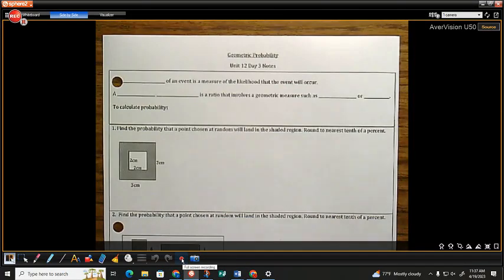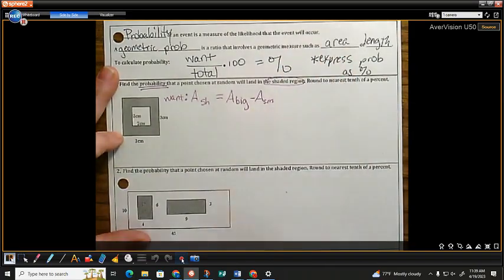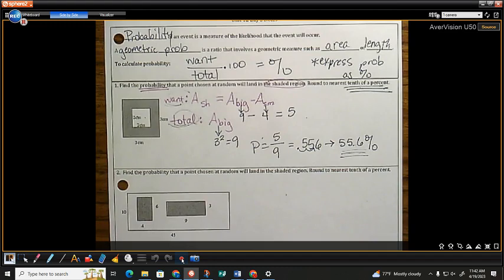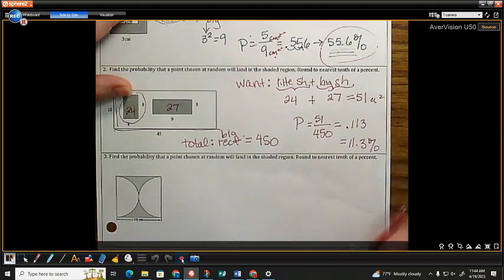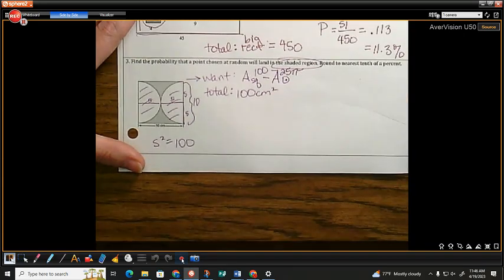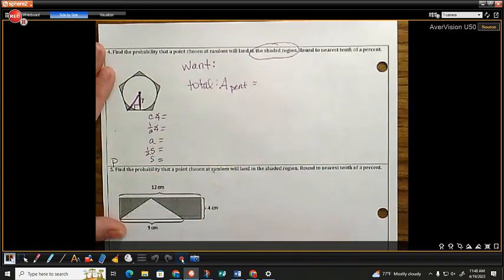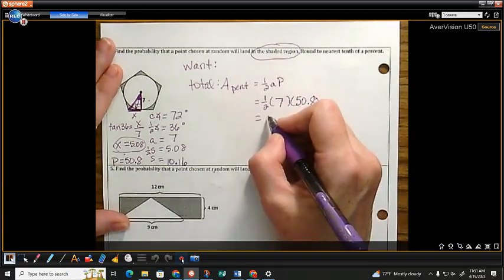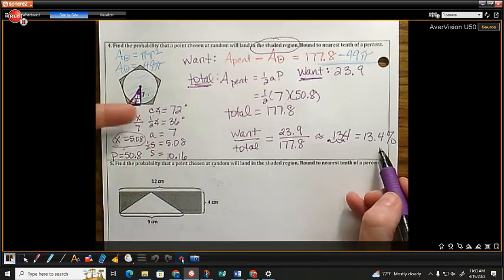Geo H Unit 12 Day 3